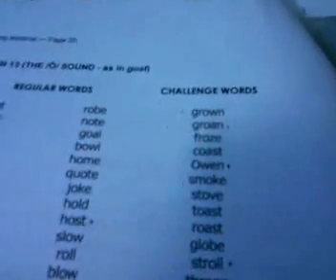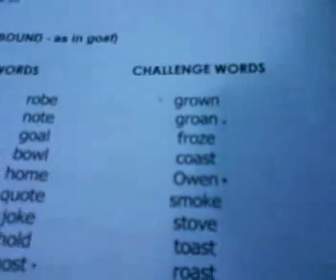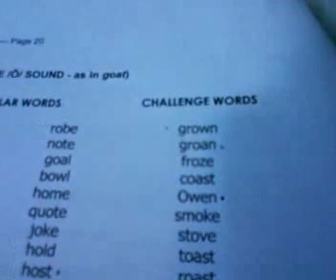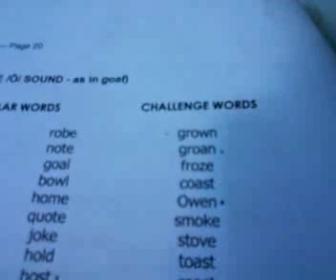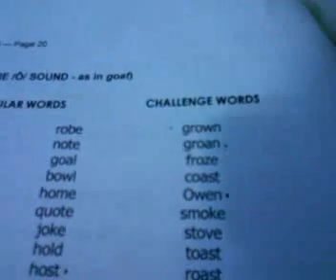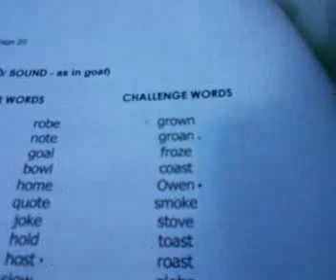Reading Aloud Using Phonics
My form three pupil, who has been learning English since kindergarten, cannot read aloud properly; yet, this skill, along with his general spoken pronunciation, have been improving in the thirteen weeks since we began a phonics-approach to reading (like most Hong Kong people, he has learned to read English using the disastrous whole-language approach).    Right now, thankfully, regular decodable words do not present too much of a challenge to him; it is the long-O challenge words, however, which will take awhile for him to master.